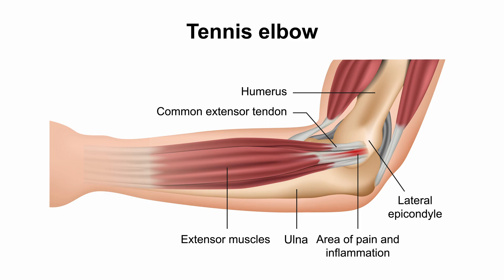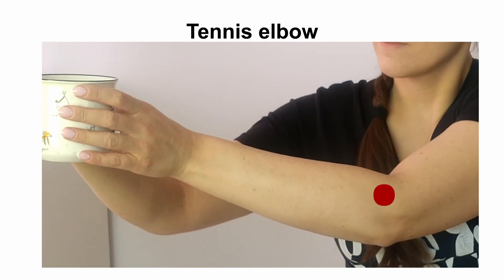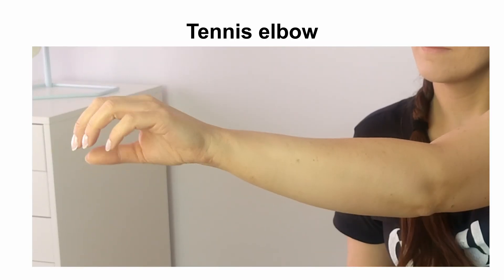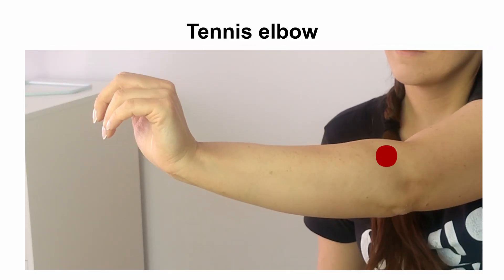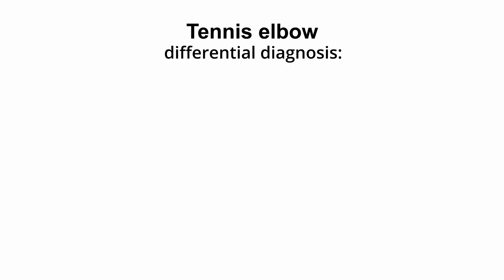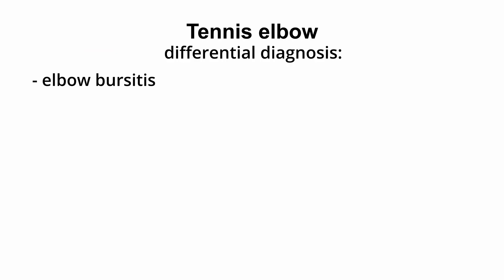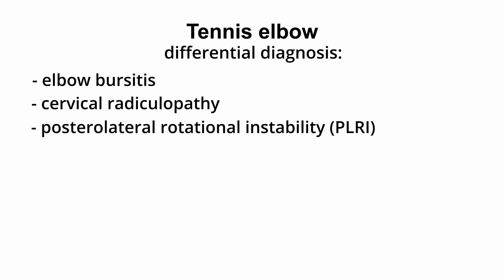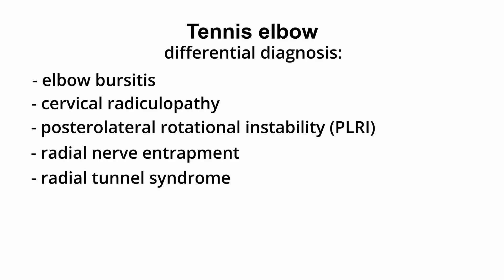Beat tennis elbow: proven exercises and mobilisation techniques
Elbow pain can be caused by many diseases. Today I present effective and scientifically proven methods of tennis elbow rehabilitation (lateral epicondylitis).

Physiotherapy treatment for tennis elbow is effective when it includes:
- manual terapy (humeroradial mobilisations)
- exercises to strenghten muscles (wrist extensors)
- cryotherapy.

Latest tennis elbow publications:
1. A COMPREHENSIVE REHABILITATION PROGRAM FOR TREATING LATERAL ELBOW TENDINOPATHY
2. TENNIS ELBOW (STAT PEARLS)
3. TENNIS ELBOW (A CLINICAL REVIEW ARTICLE):